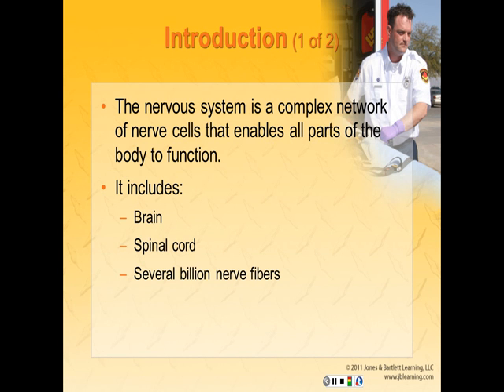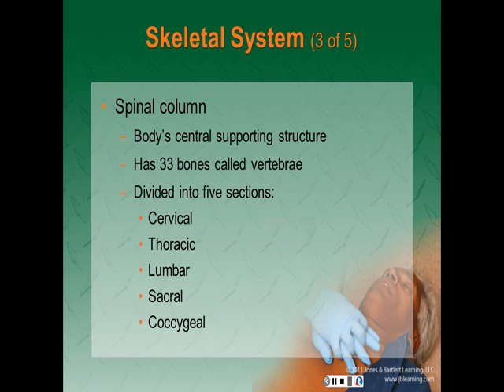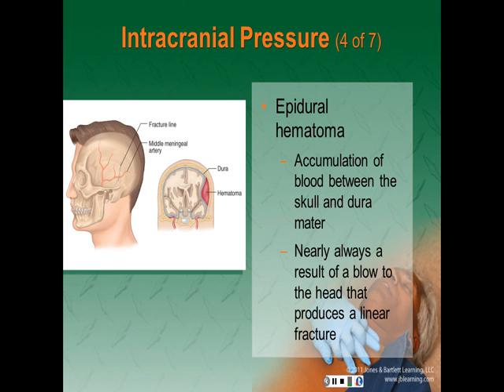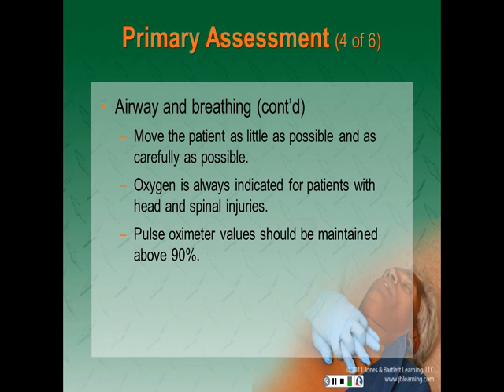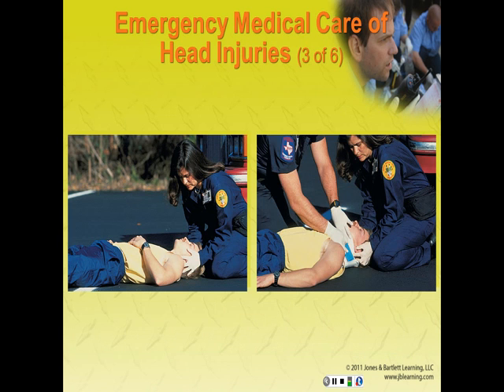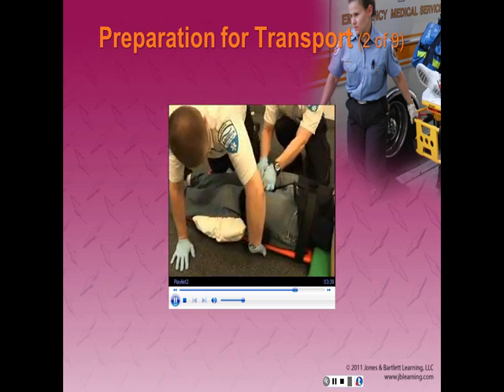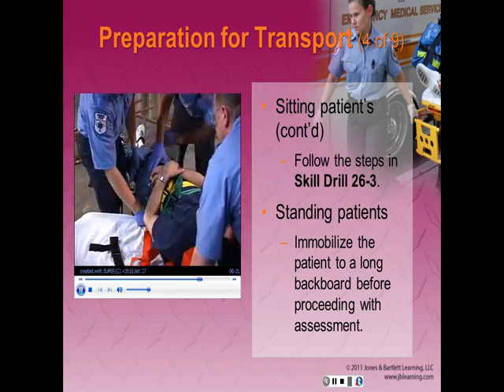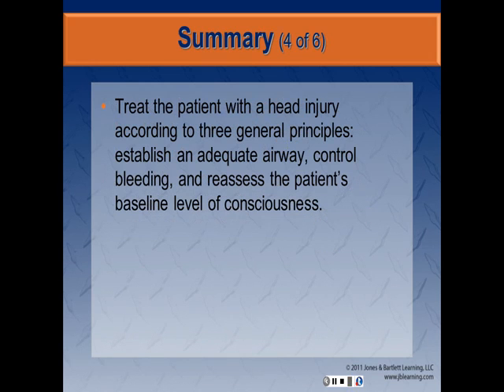Head and Spine Injuries